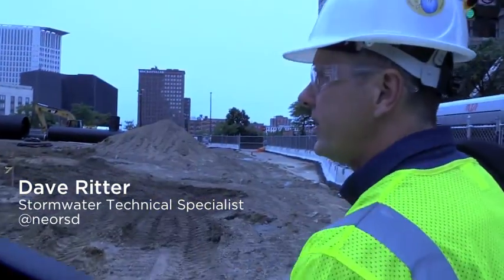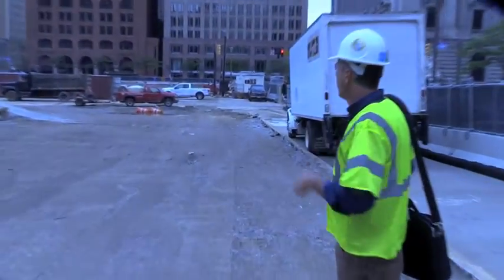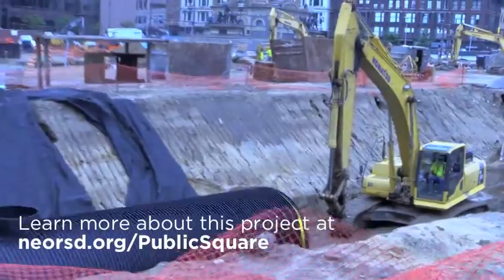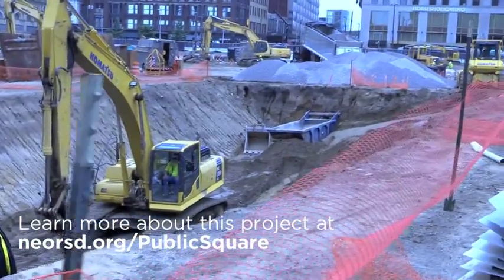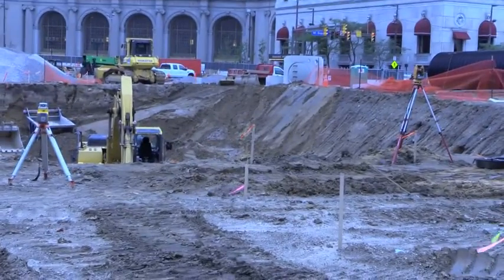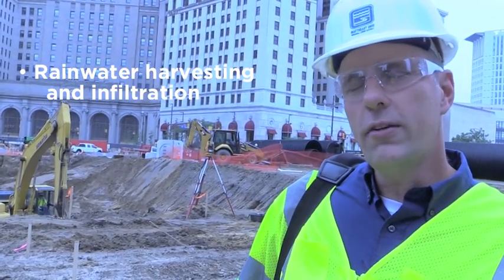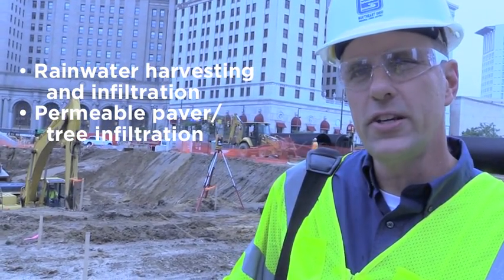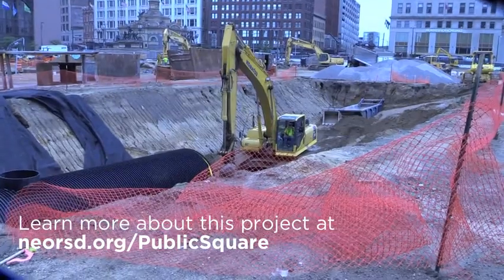What's happening under Public Square in Cleveland? :: Quick Clips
Dave Ritter of the Northeast Ohio Regional Sewer District talks about the square's underground improvements that will reduce the amount of stormwater entering the combined sewer system, an upgrade that will reduce pollution and promote sustainability.